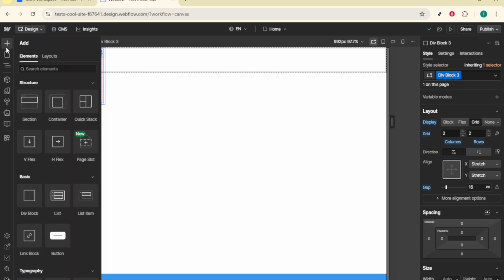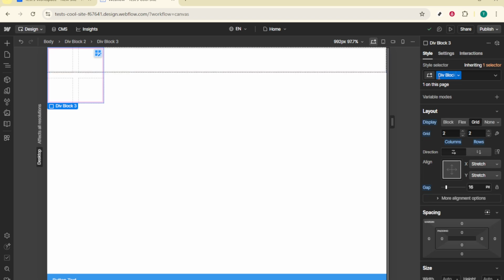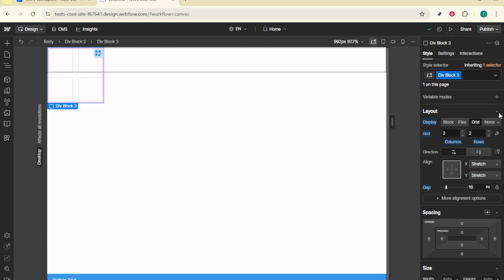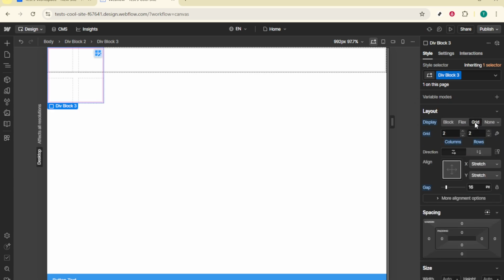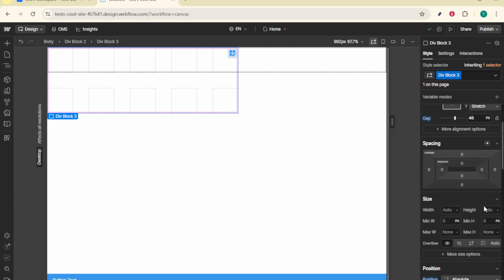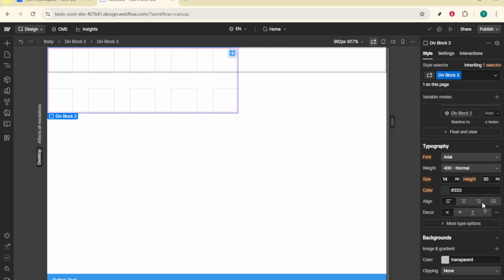How to Change Collection List Layouts Webflow [2025 Guide]